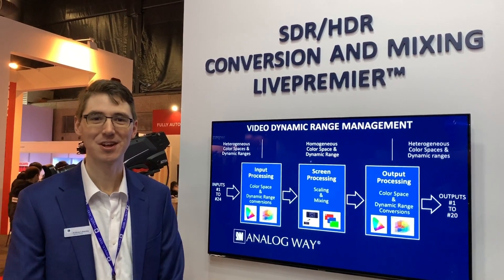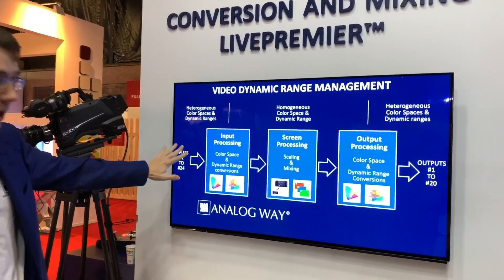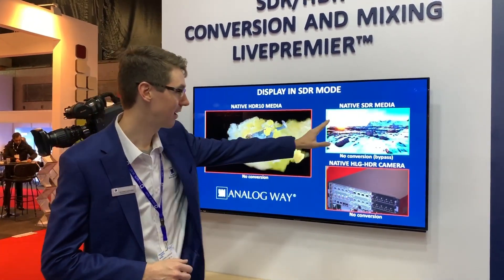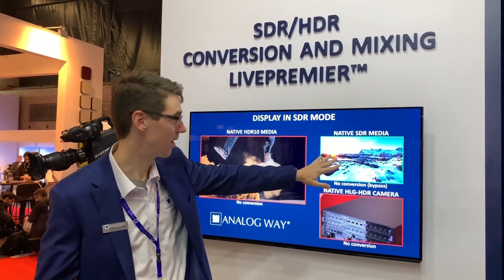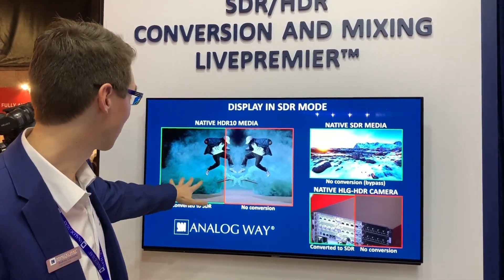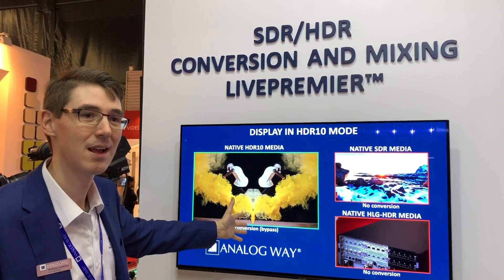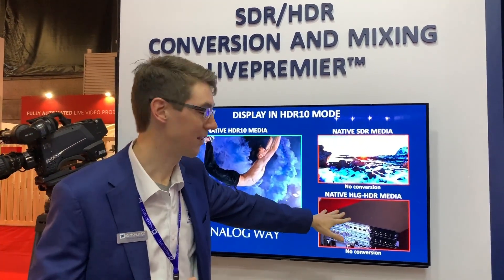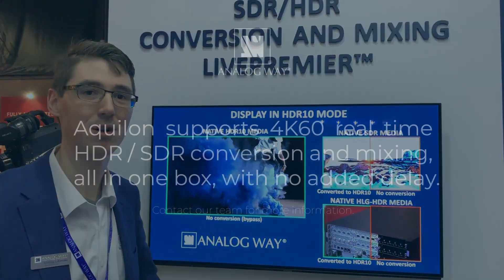ISE 2020: LivePremier™ real-time HDR conversion and mixing demo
If you missed our HDR demo at ISE 2020, have a look at this short video to see how Aquilon supports 4K60 real time HDR / SDR conversion and mixing, all in one box.